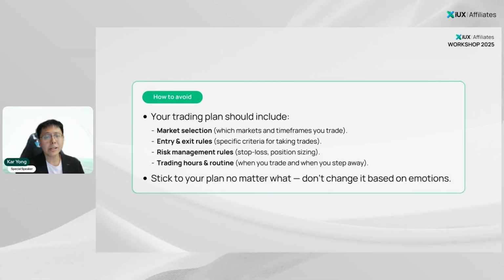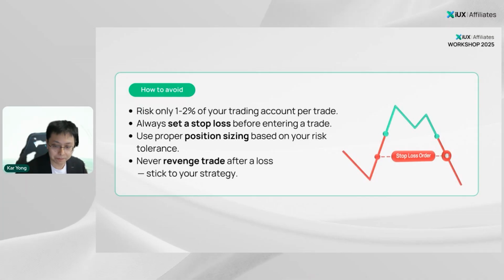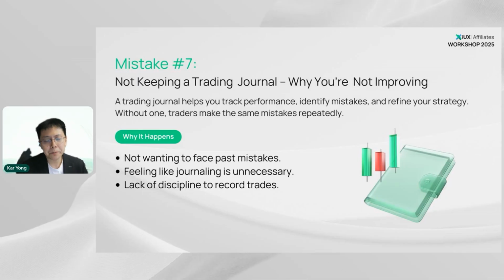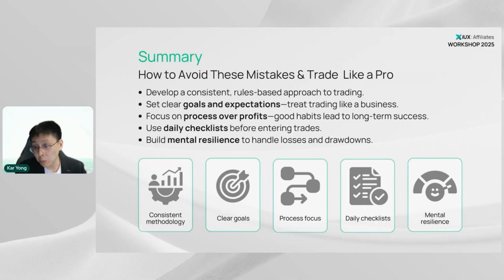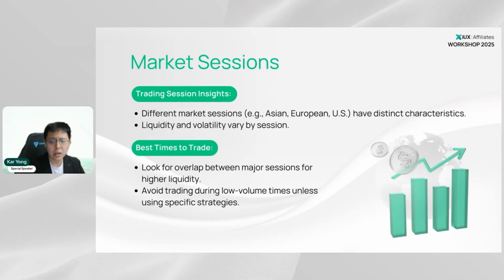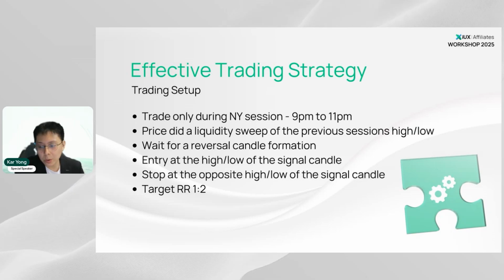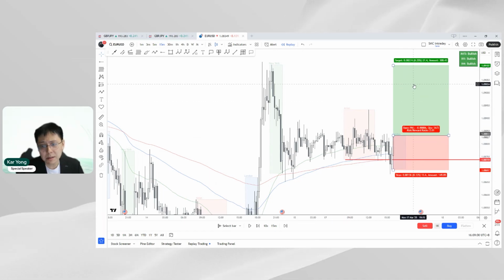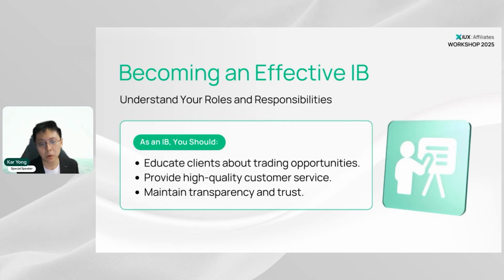IUX Affiliates Workshop 2025 Global Edition | March , 2025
Topic: Commonly Unknown Basics of Trading and Effective Trading Strategies
March 21, 2025 | 02:00 PM
Host: Christoforus Vio with Guest Expert Kar Yong Ang
Discover the overlooked fundamentals and powerful strategies that drive trading success in this exclusive workshop.
Register now to secure your spot in this interactive session.